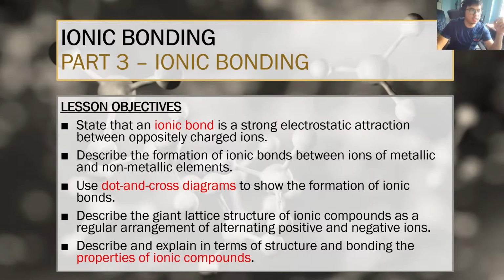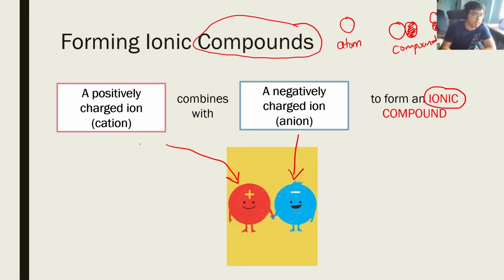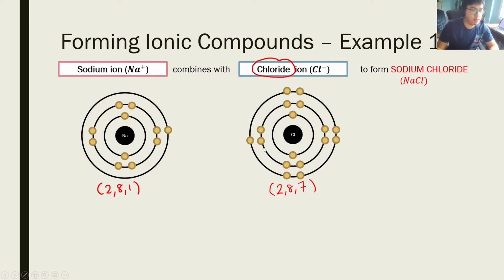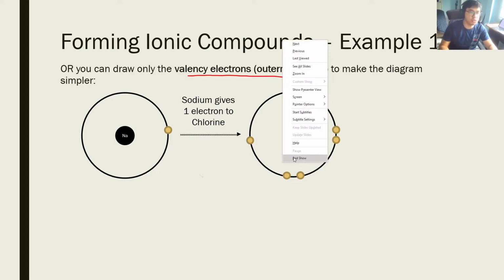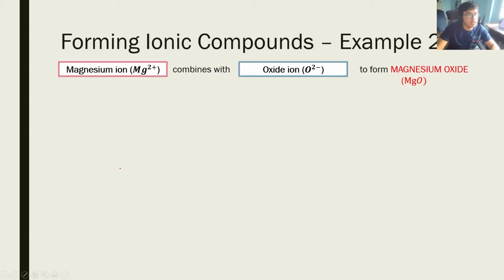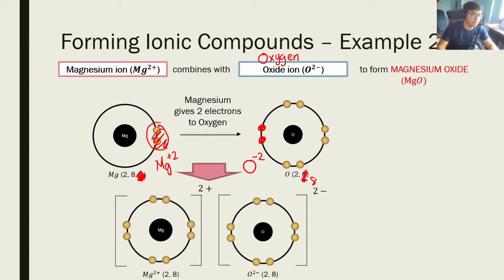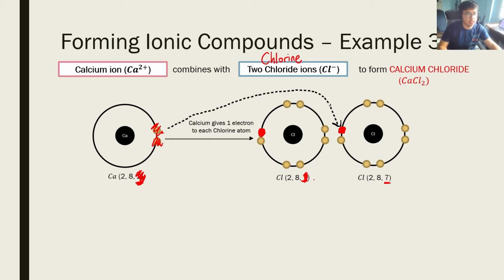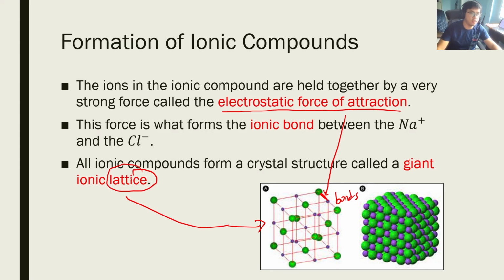Ions & Ionic Bonds 3.1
In this video, you will learn about how ions form compounds with ionic bonding.

0:00 Introduction
0:32 Ionic Bonding Recap
2:09 Formation of Sodium Chloride
5:05 Lattice Structure
6:23 Formation of Magnesium Oxide
7:52 Formation of Calcium Chloride
9:32 Summary